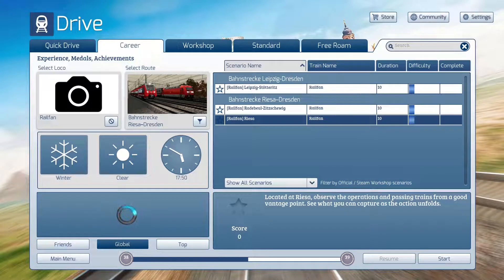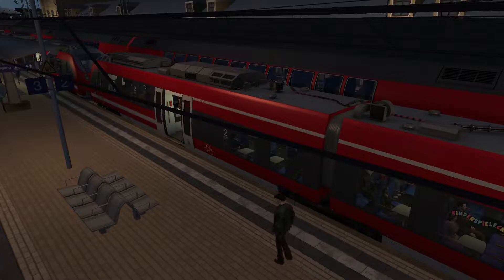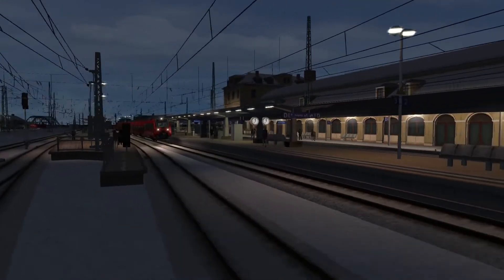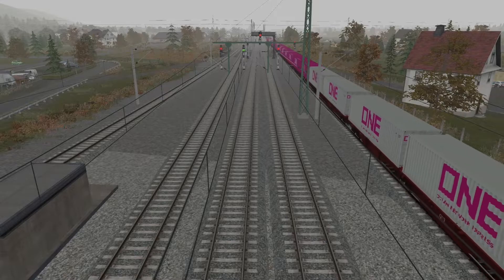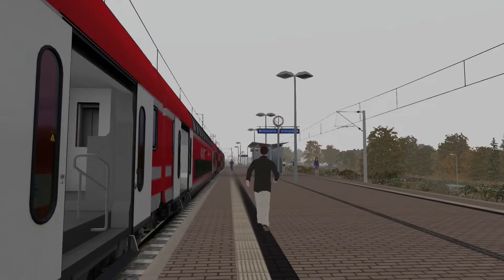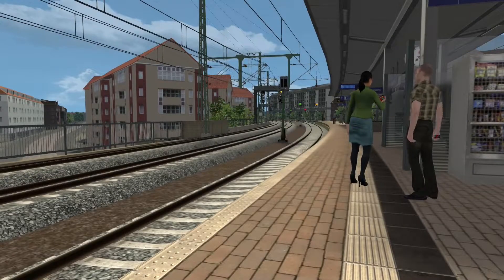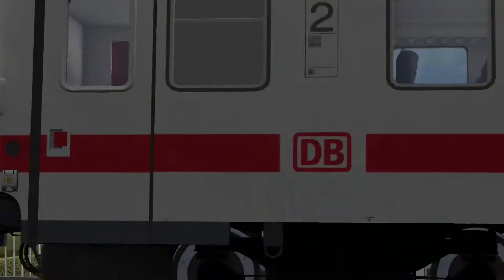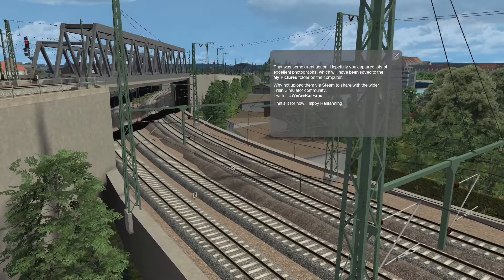Railfanning in Germany (Bahnstrecke Riesa-Dresden)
Taking a break from driving, we sit back and watch the AI do the driving for a while.  We have three stations to hang out at today, moving in the direction of Dresden Hbf.

00:00 Introduction
03:06 Riesa
12:11 Radabeul Zitzschewig
22:00 Dresden Bischofsplatz